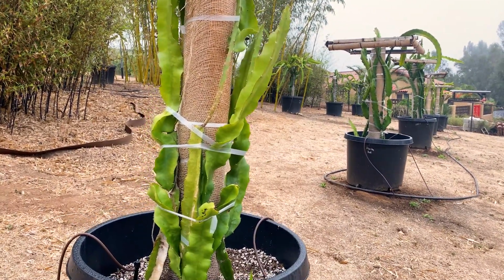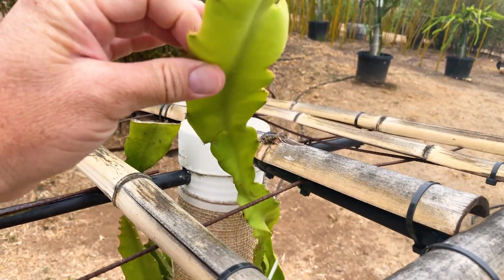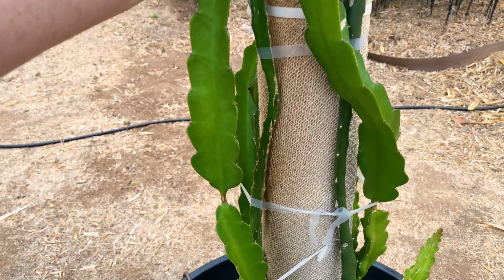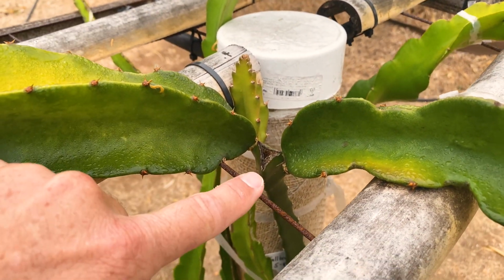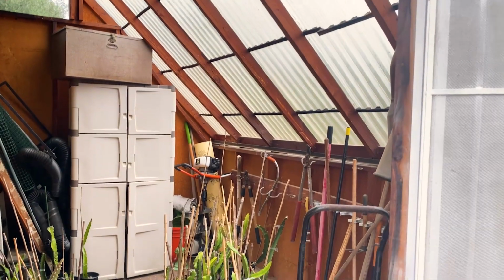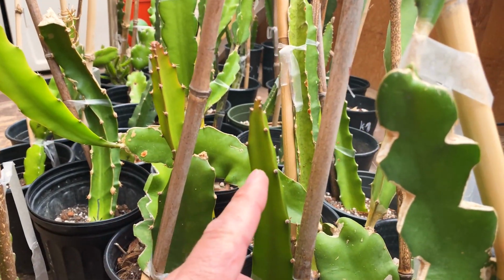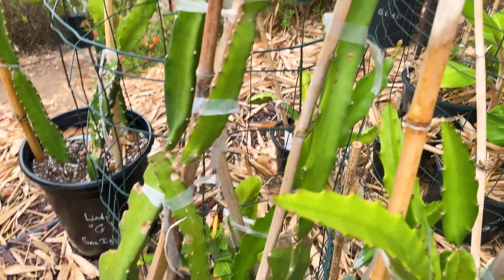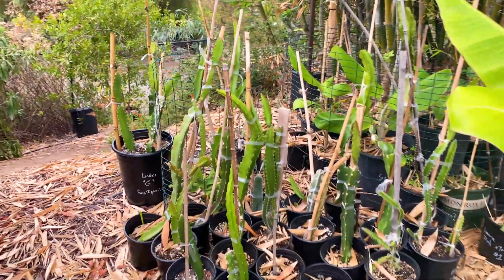SKINNY DRAGON FRUIT GROWTH / It's Called Etiolation / What I do to Avoid it